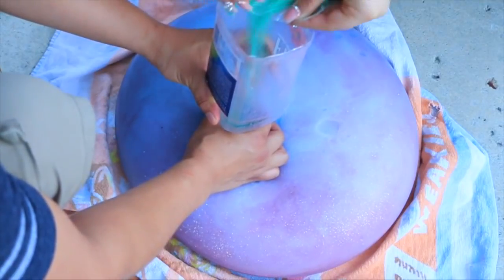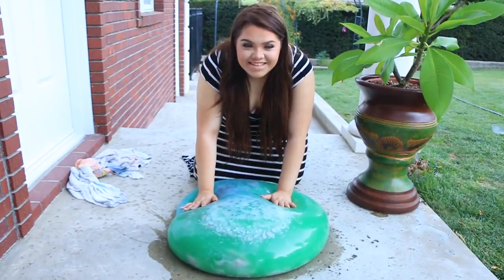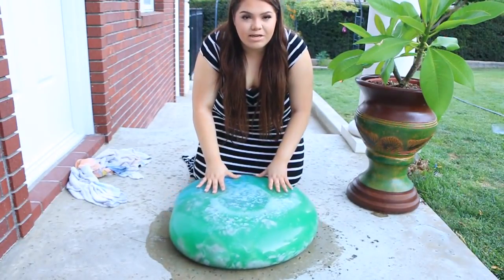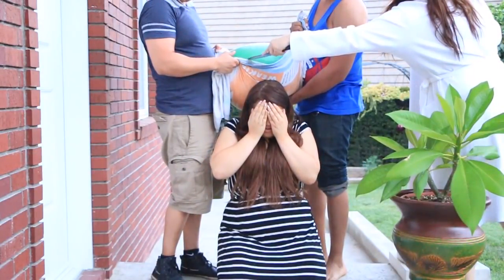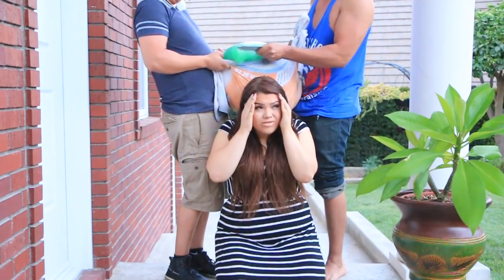CUTTING OPEN 100 LB SLIME STRESS BALL! Slime Bucket Challenge!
Hey everyone! Today I'm finally showing you when I popped my 100 lbs of slime stress ball! I basically showered in slime for the slime bucket challenge! Thanks Marlin for tagging me!

IM SORRY IF THIS VIDEO IS AWKWARD OR UNORGANIZED! I FEEL LIKE THE CLIPS WERE A BIT HARD TO PUT TOGETHER LOL